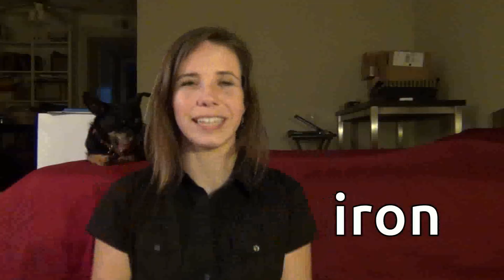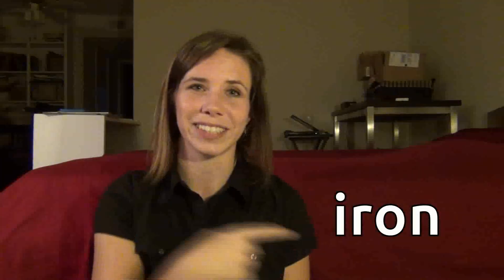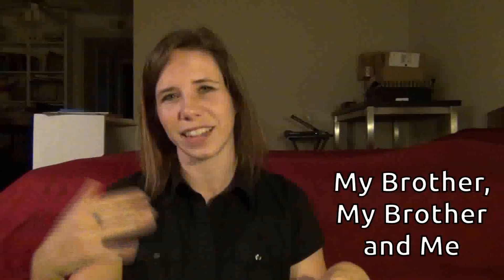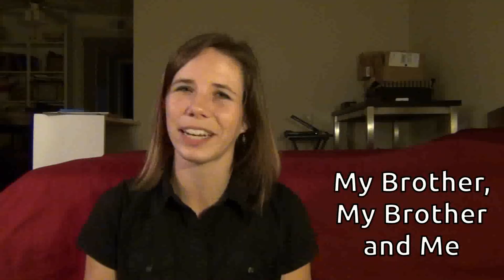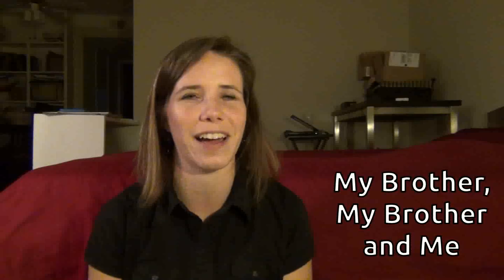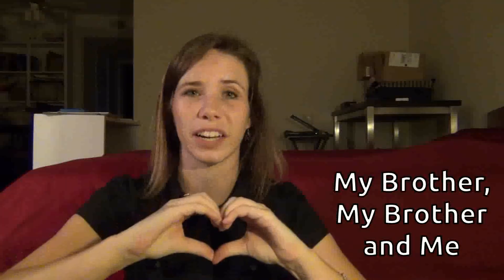How to Pronounce the Word "Iron"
Do you know how to pronounce the word "iron"? Are you sure?

With occasional surprise appearances by Samson, the magical dog.